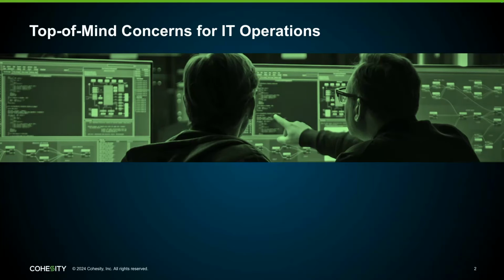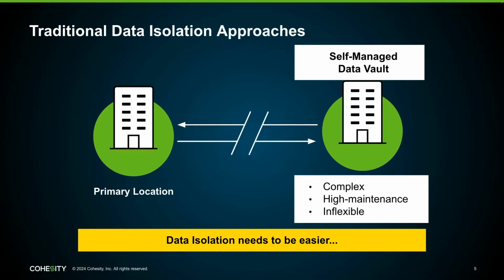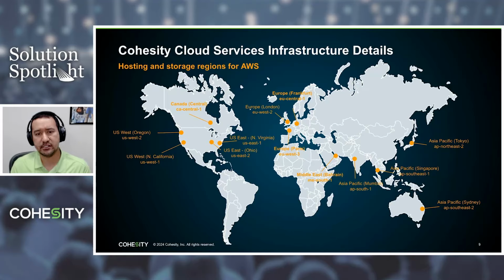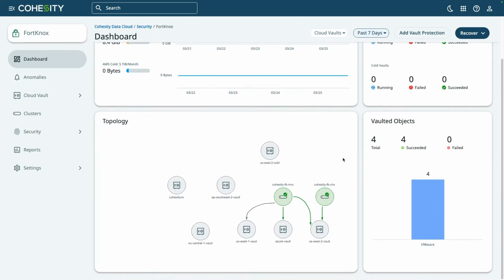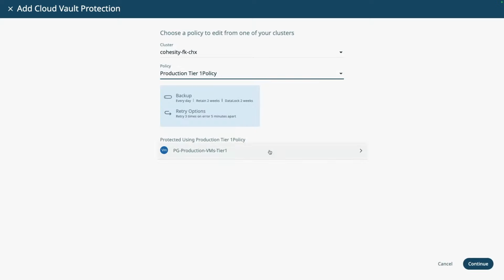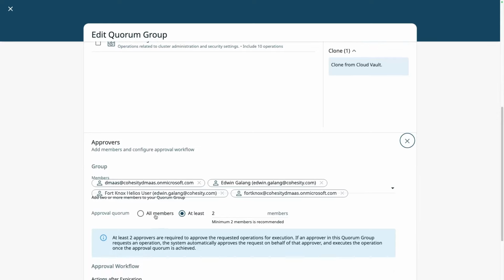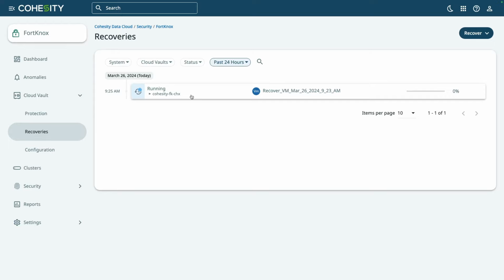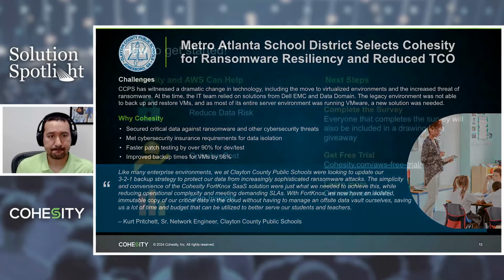Protect Against Ransomware with Secure Cyber Vaulting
Ransomware is the fastest-growing type of cybercrime. Gartner reports that by 2025, 75% of IT organizations will face one or more attacks.

Now you can defend against ransomware with an additional layer of protection that will help safeguard your most critical data and provide rapid recovery to any location. Cohesity FortKnox is a cyber vaulting solution that provides an always available, secure copy of data in the cloud that avoids IT teams having to make the hard choice between data security and speed of recovery.

At the heart of FortKnox’s comprehensive security is the “virtual air gap” that is created between the vaulted copy in the AWS Cloud and the primary and backup copies of data.